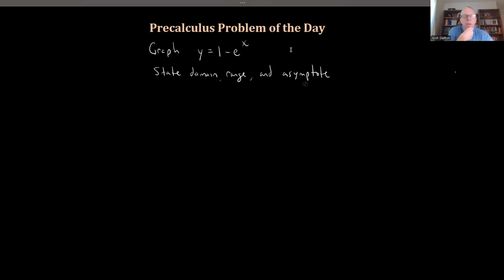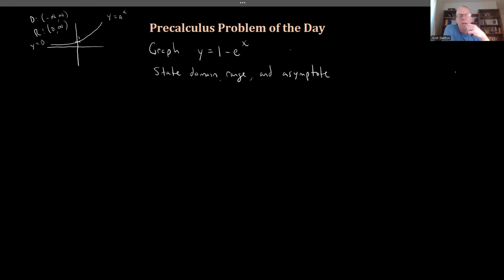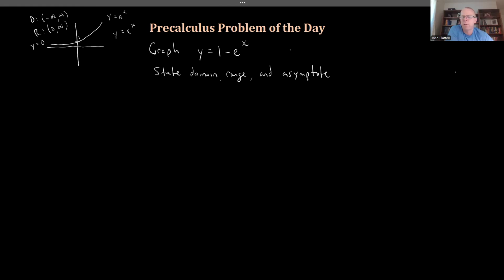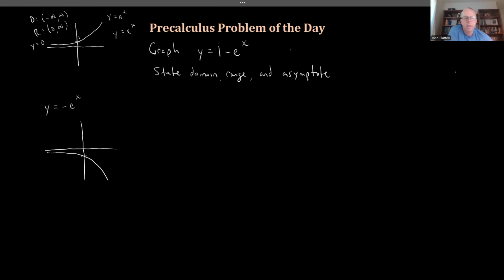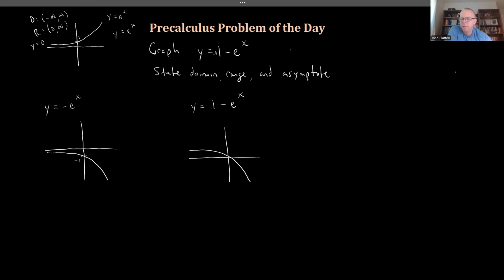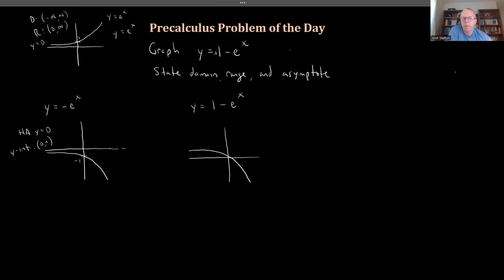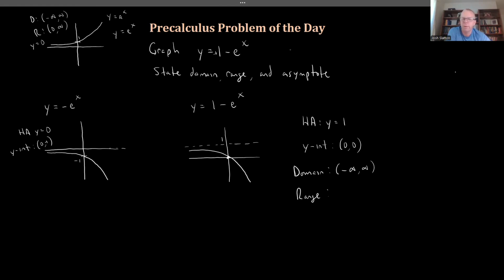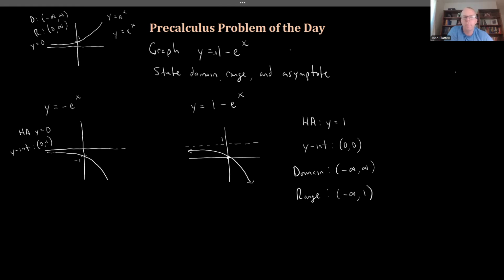Precalculus Problem of the Day 7.28.25 (Graphing Exponential Functions)